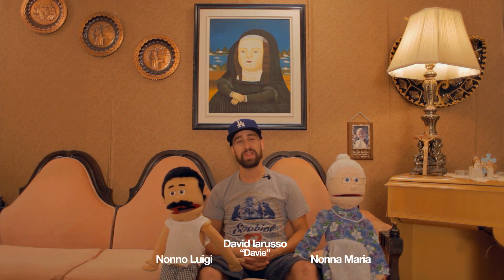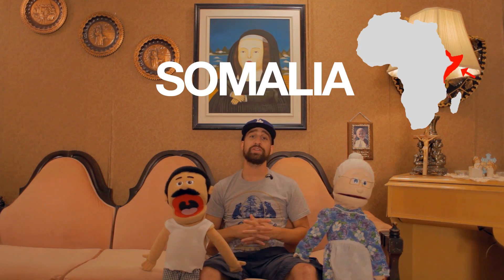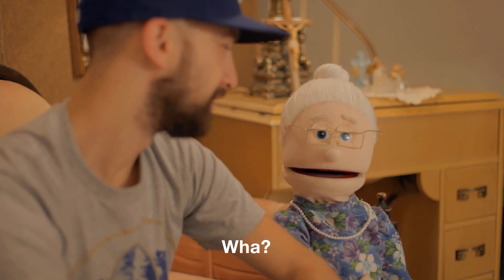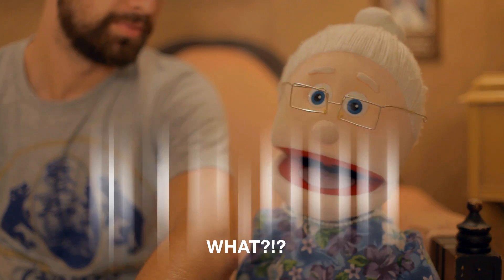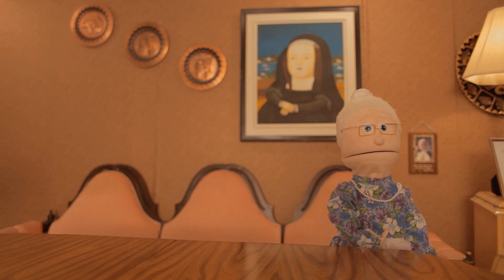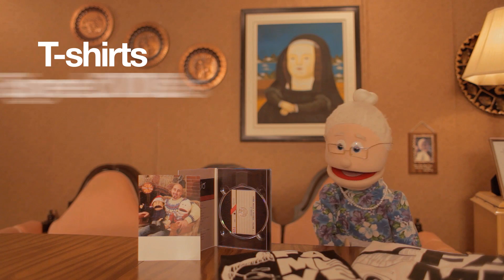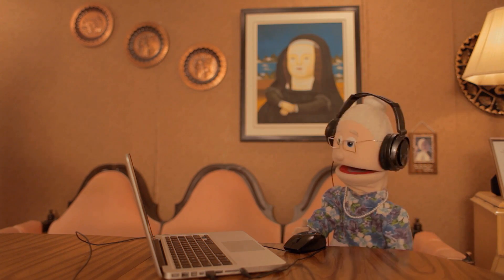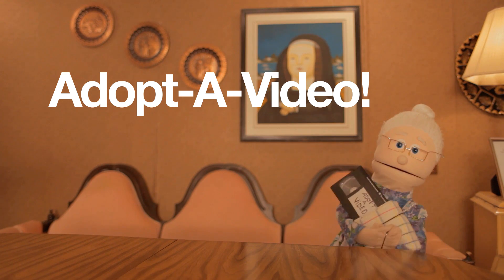Let's Make More Episodes of Nonna Maria & Friends!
-- click this link to learn more! Let's make more episodes of Nonna Maria!

The world-renowned Italian web series 'Nonna Maria & Friends' is looking to create a season (6 episodes) this winter! We are looking at a modest budget of $2000 per episode to alleviate the overall cost of production but by no means cover the full cost. Your contributions will help fund the purchase of new production equipment (sound, camera and lighting), the development of new characters, the building of props, set design and other production fees (craft services, makeup, wardrobes, etc.).

Our goal of reaching $12,000 is a starting point from which to grow the Nonna Maria & Friends brand. Think of us as a young tomato plant which needs water, sun, love and the support of an old hockey stick in order to produce delicious tomatoes.

The inspiration for Nonna Maria & Friends has always been and will always be to capture the essence of our Nonnies and make ourselves and the community laugh. In the past 5 years, during the process of making these videos, we inadvertently stumbled upon a means of preserving our rich culture in a fun and familiar way. We've developed a new way of recording history that's enjoyed by young and old alike, one that won't collect dust in a museum or be buried away in a book.

As the community has grown, we have received countless e-mails telling us a range of stories about their Nonnis. Some are hilarious, others inspiring, they have even been sad, but they're always amazing. We've also discovered that some of our younger supporters have been inspired to learn Italian because of Nonna Maria & Friends. Through these incredible stories, we recognize the value that the show has for our shared Italian heritage as a whole.

Right now our sole purpose is to create the Nonna Maria & Friends web series. Looking ahead, we envision a fully integrated website to highlight interactions, stories, and events within the community. We want to create an inviting space where Italians the world over can engage in topics about their past, their loved ones, and where all of us together can contribute to the evolution of Italian culture in the 21st century. With your help we will get there!

Beyond your generous contribution, you can help by talking to everyone you know about this IndieGogo campaign! We warmly welcome your e-mails, paintings or drawings and you could even invite us over for some pasta (we are starving artists after all). However you do it, help us out by spreading the word about what we're creating!

Producing Nonna Maria & Friends through crowd-funding will ensure that the content stays true to the community and focused on what it loves. Think of this as a trial run; your support and constructive feedback about our process is not only welcomed but encouraged. Through our beloved show, we hope to keep up the laughter, conversation and memories for years to come!

By making Nonna Maria & Friends your passion, you're helping us to continue pursuing our passion!

The link to our campaign

Vine: Nonna Maria

A Middle Kids Production